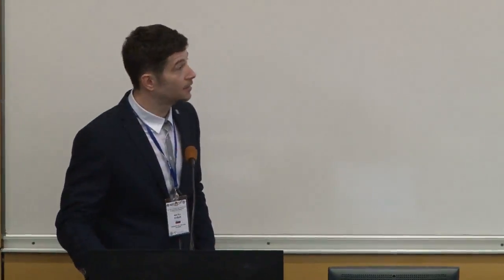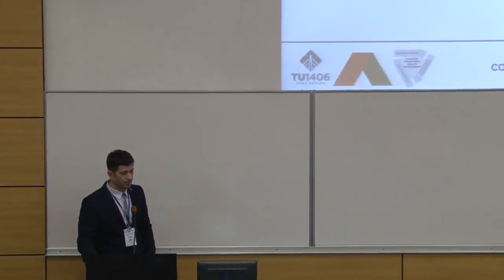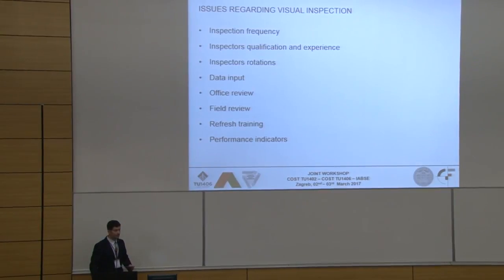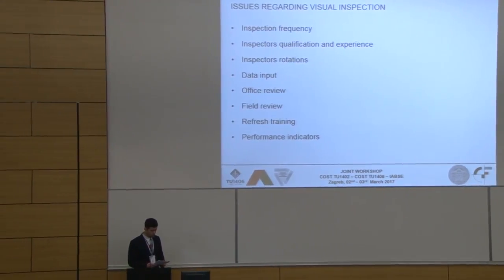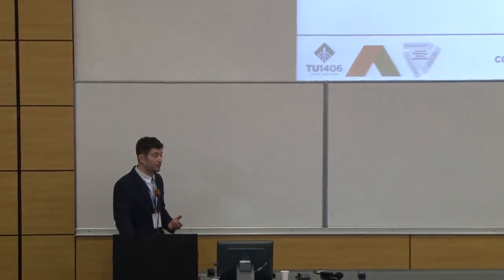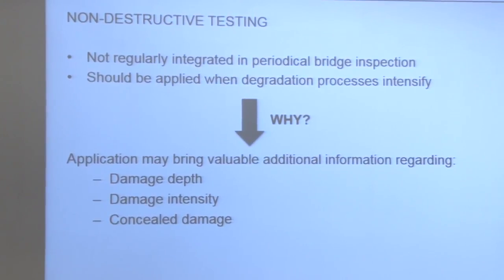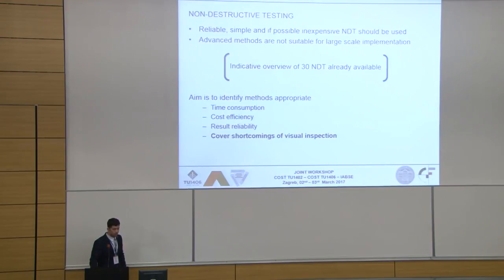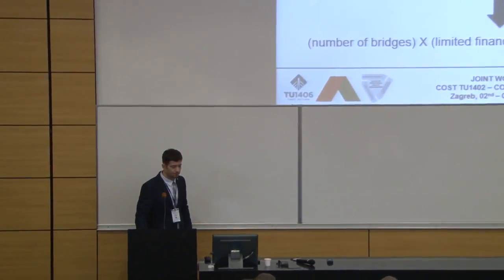09. M Kusar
Joint Worksop Zagreb 2017